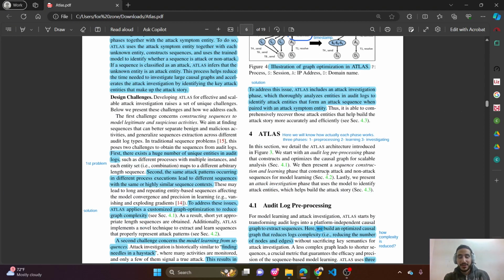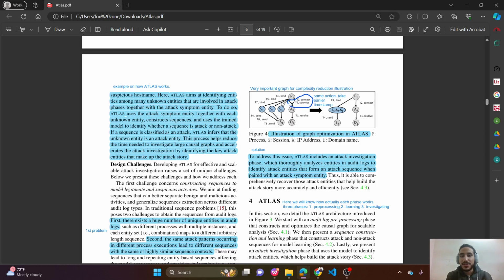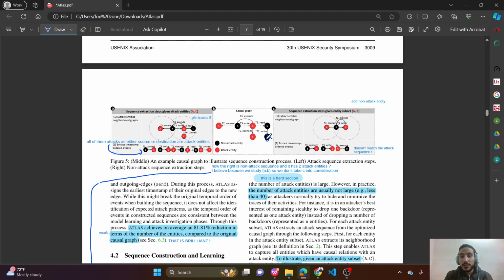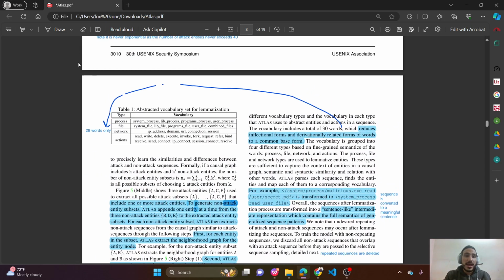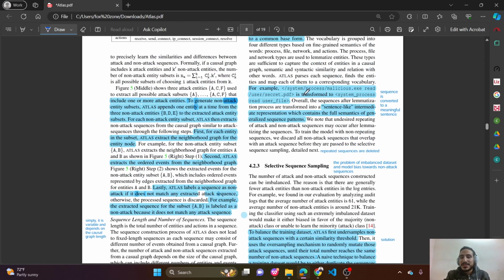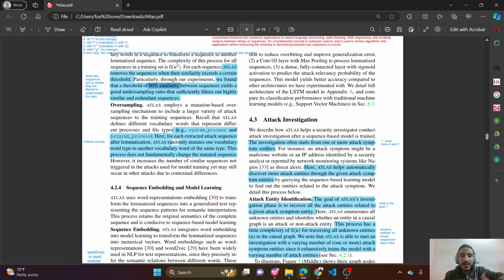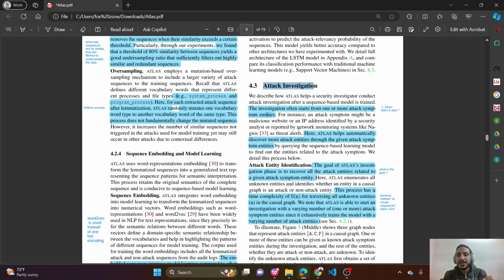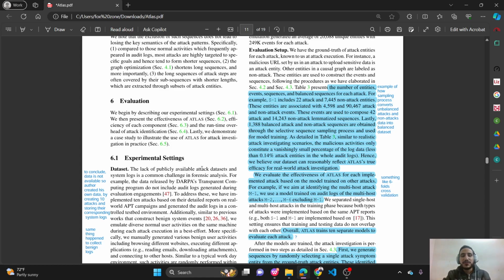ATLAS: A Sequence-based Learning Approach for Attack Investigation (Part 2)